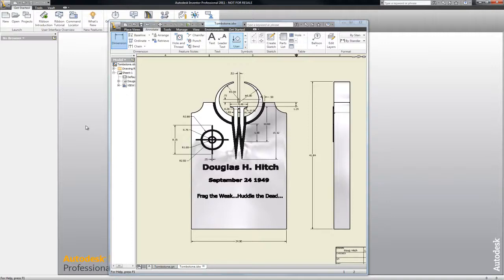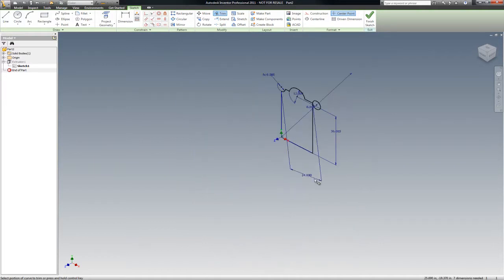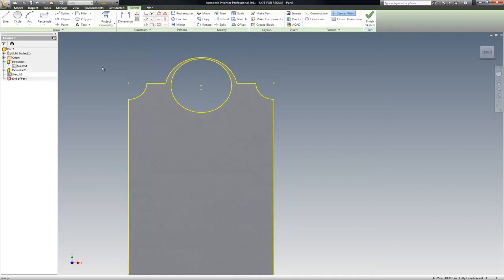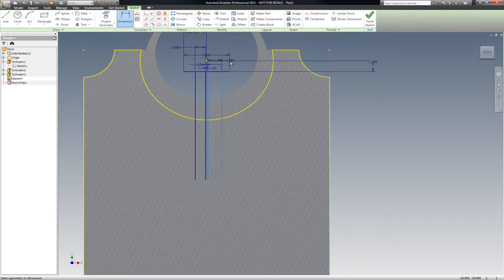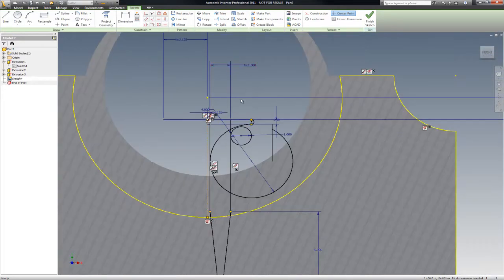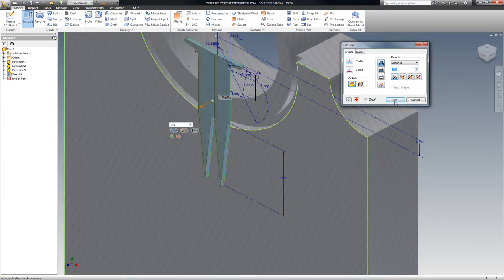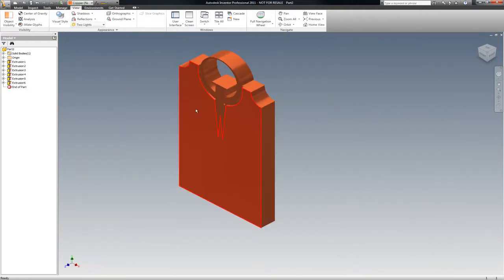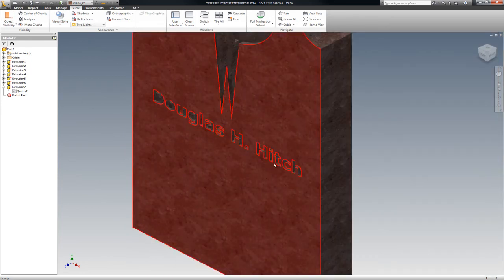Inventor 2011 - Week 5 Extra Credit